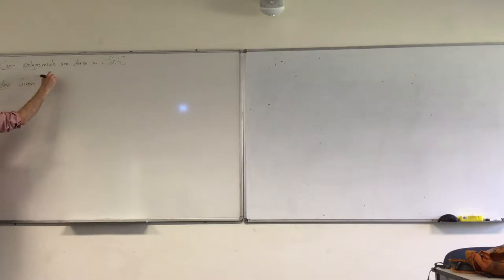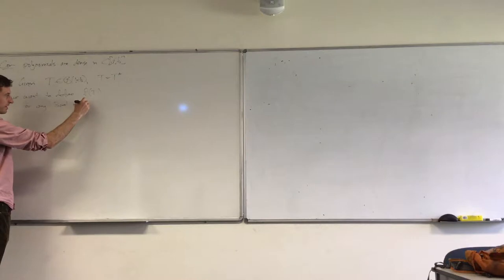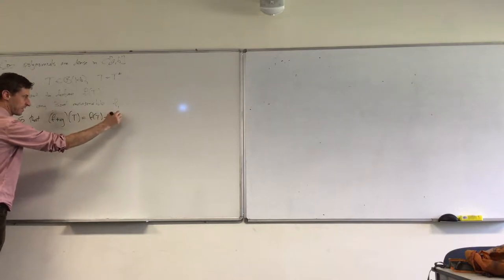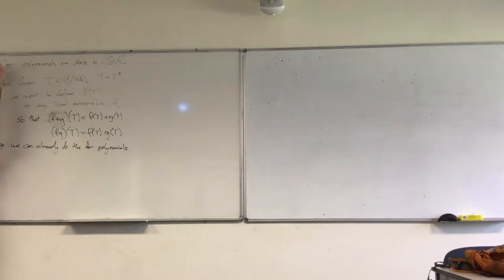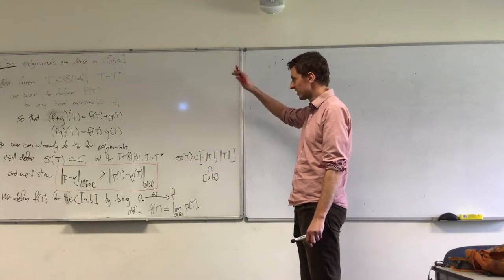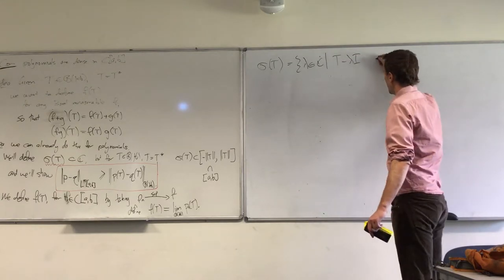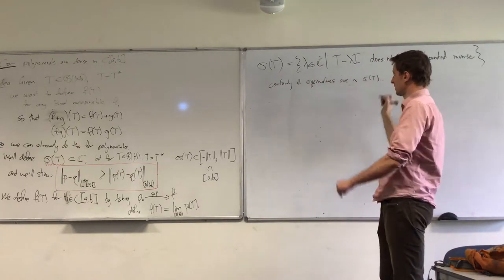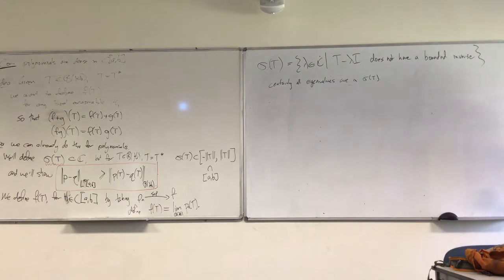MATH3325 - Week 7 Wednesday